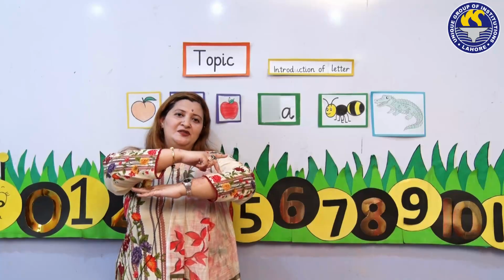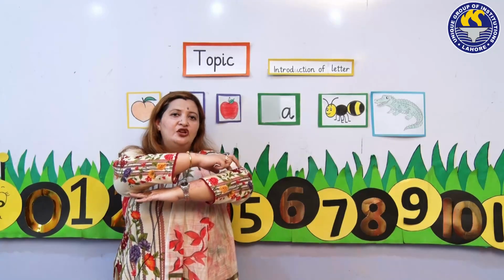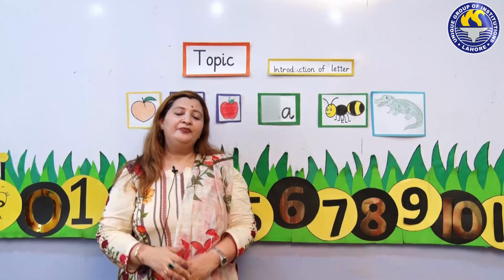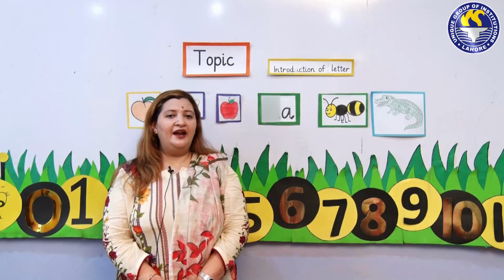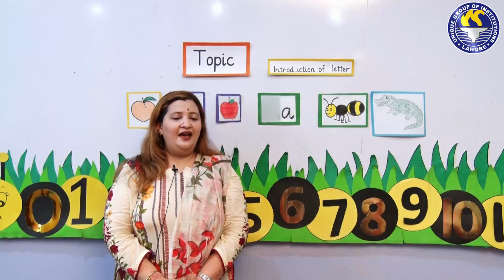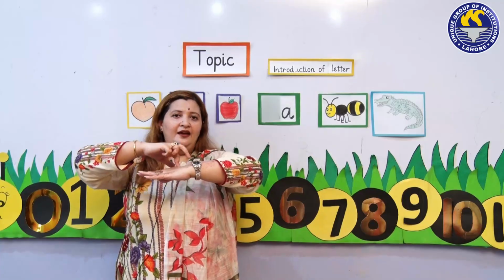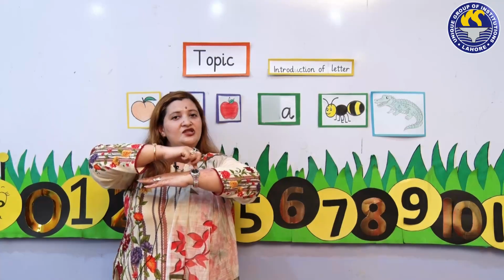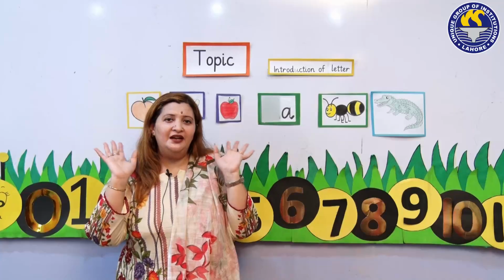Class Playgroup Subject English Topic Tracing & Activities of letter ‘a’ Lecture No 5